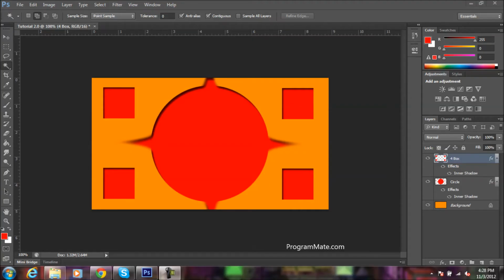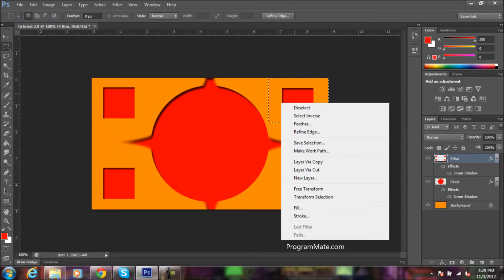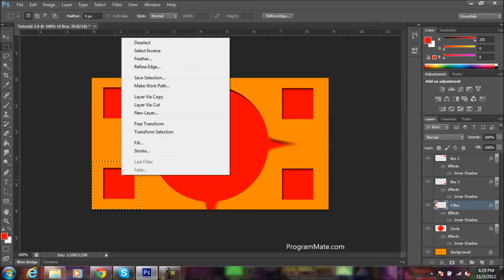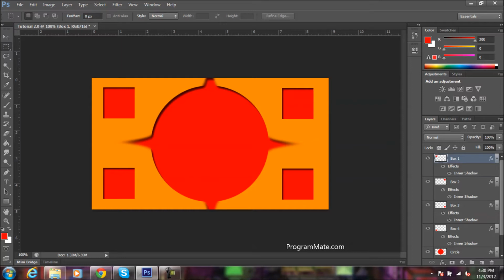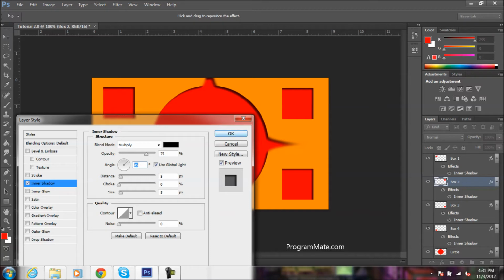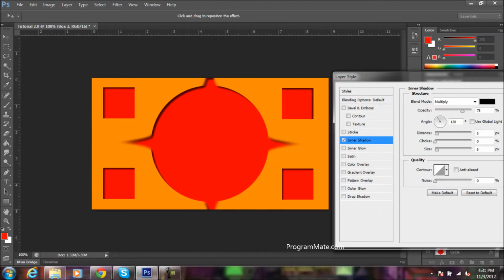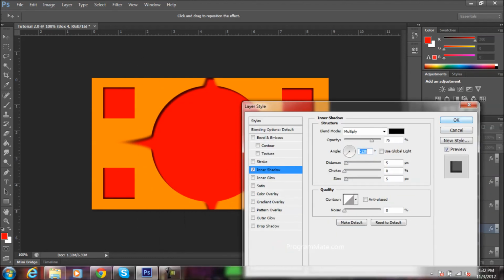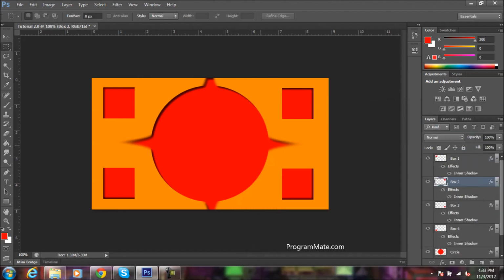20. Review Of Un-linking Global Light And Cutting To A New Layer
Review Of Un-linking Global Light And Cutting To A New Layer.